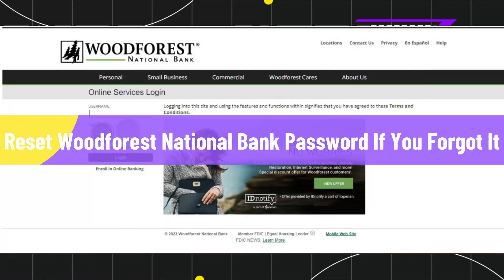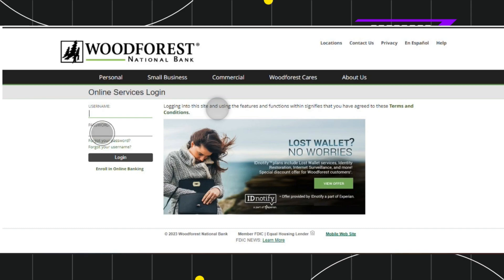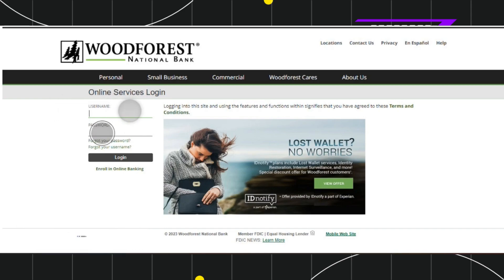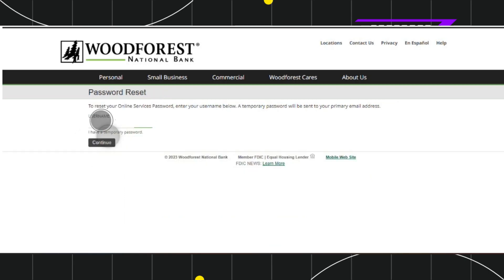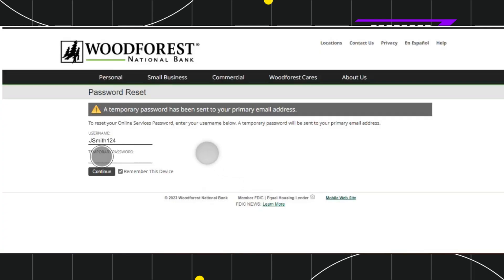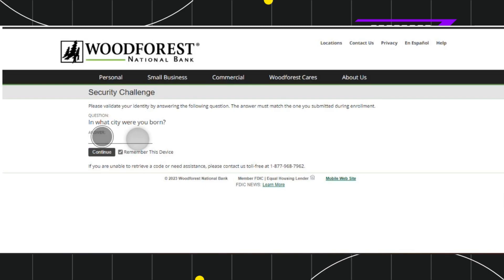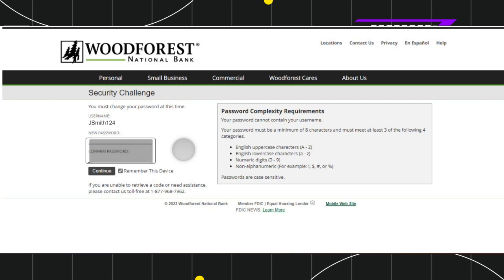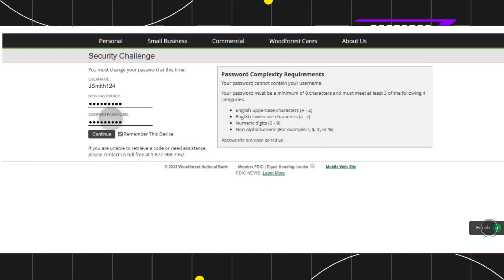How To Reset Woodforest National Bank Password If You Forgot It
How To Reset Woodforest National Bank Password If You Forgot It (2024)

In This Video, I Will Guide You On How To Reset Woodforest National Bank Password If You Forgot It (2024). So make sure to watch this video till the end.